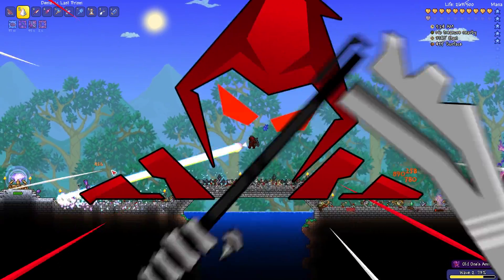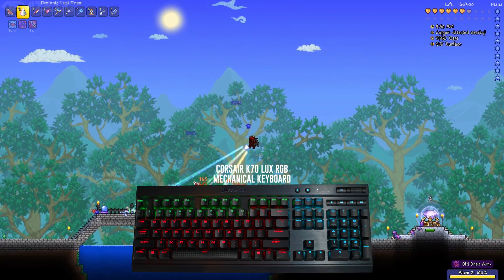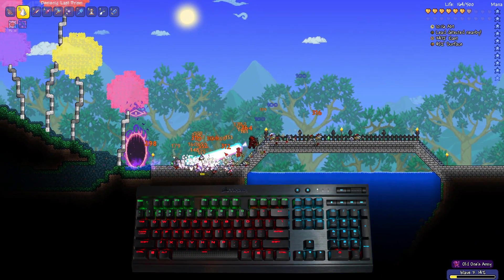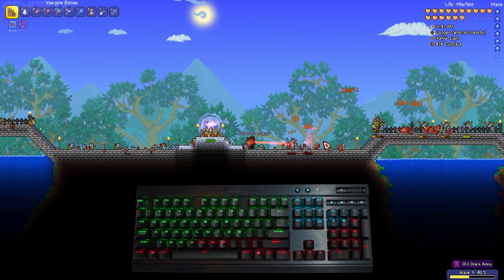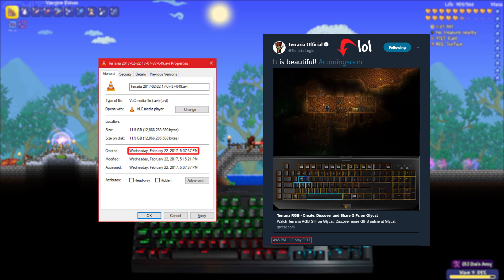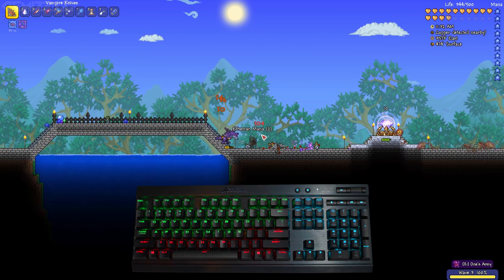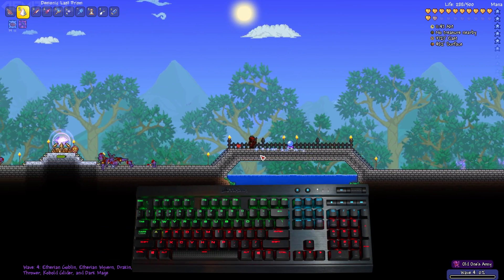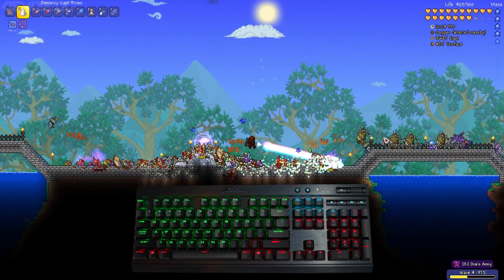Terraria Health & Mana Bar RGB Keyboard Mod! New Feature?!?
A quick preview of a mod for Terraria that displays your health and mana on your RGB keyboard! Similar to the spoiler teased for the 1.3.6 update that showed support for custom biome lighting effects! Hopefully they've added support for Corsair and Logitech along with Razer Chroma by now... 🤔